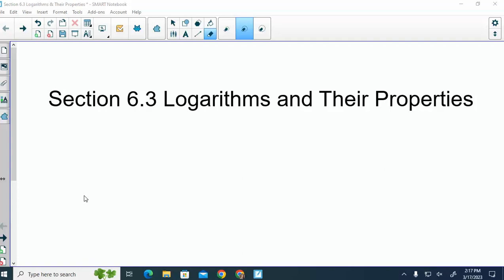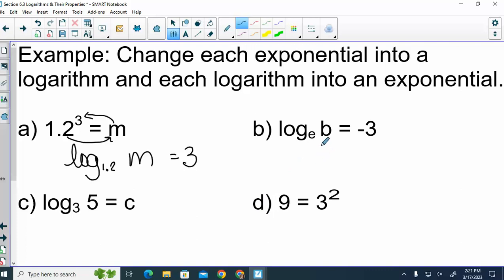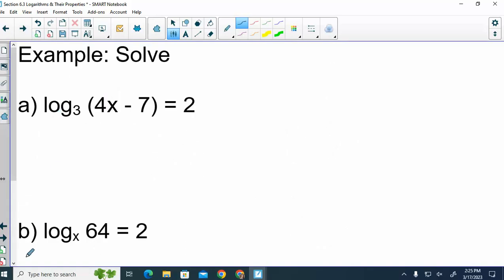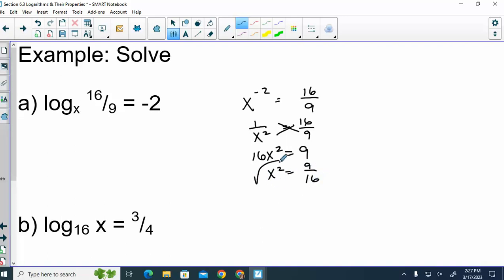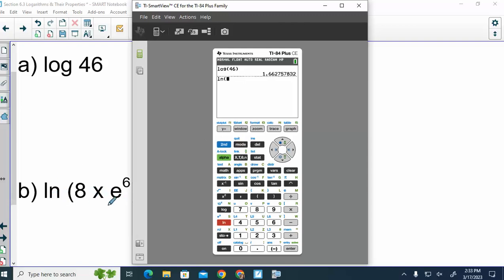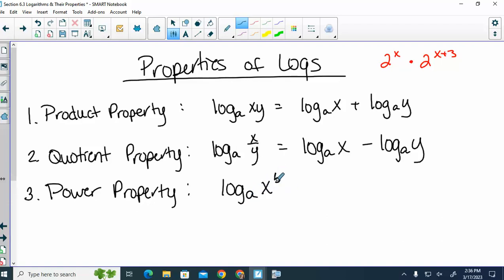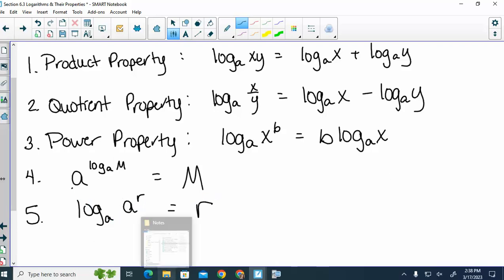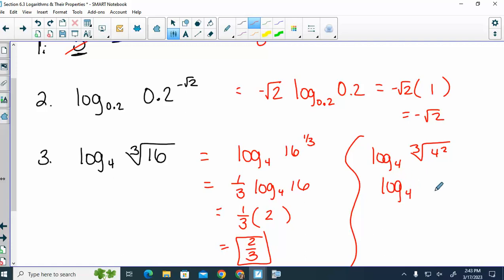Section 6 3 March 17 8th hr